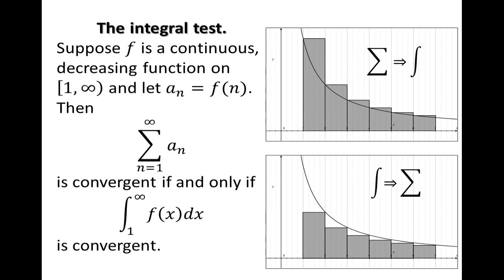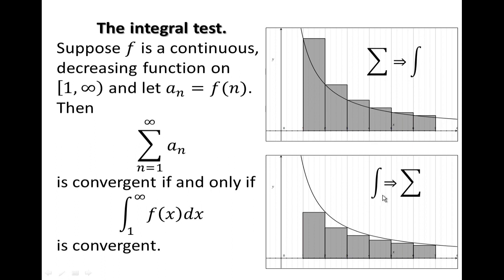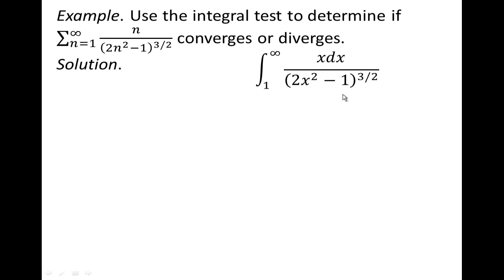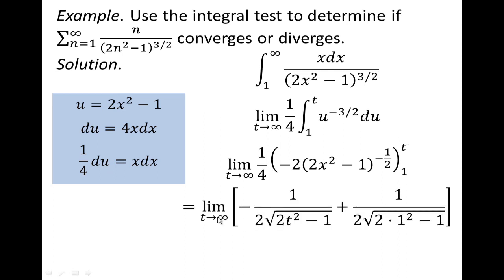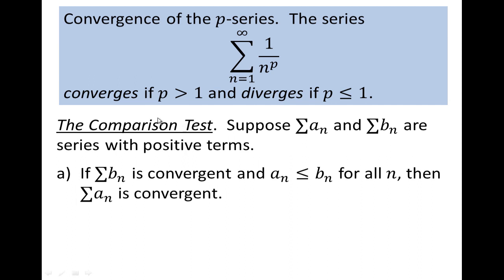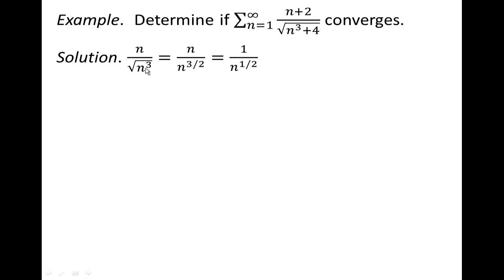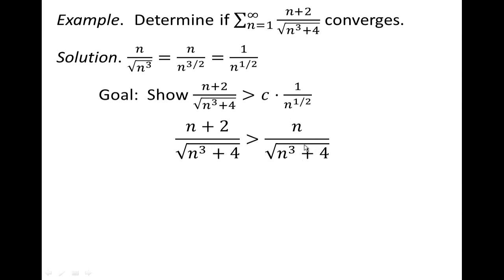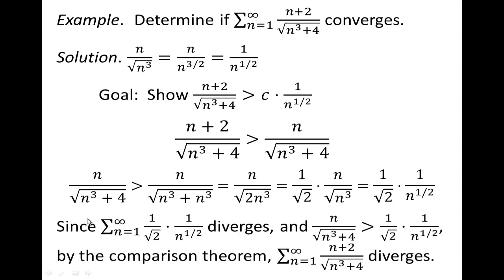Integral and Comparison Test for Series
Integral and Comparison Test